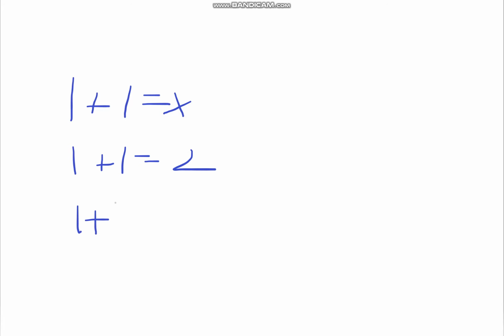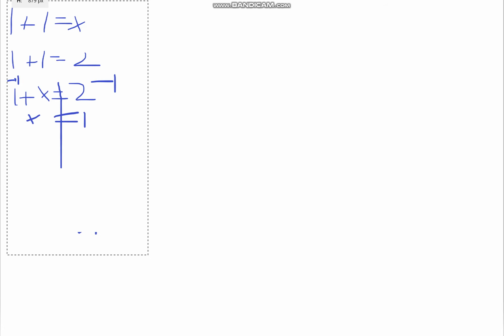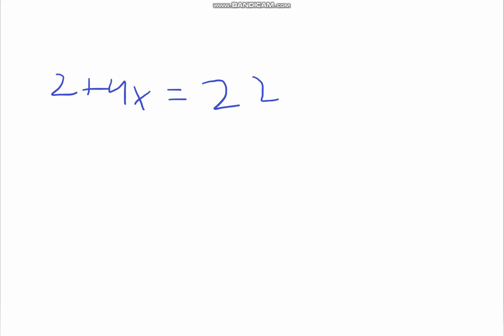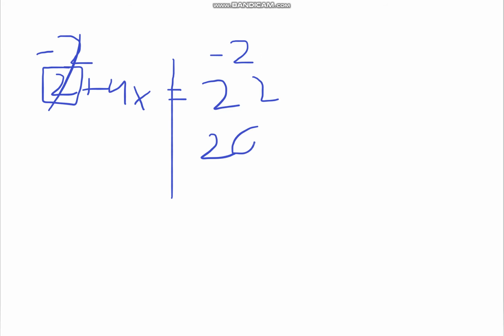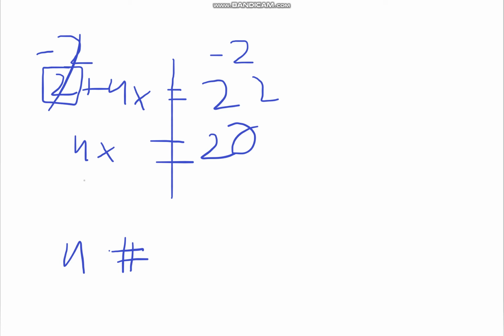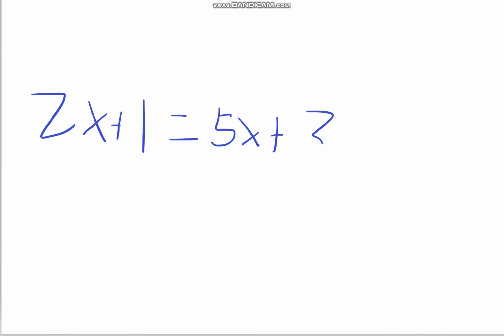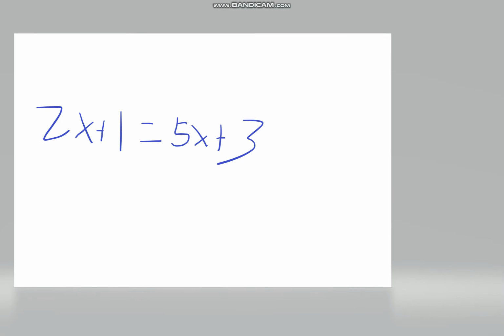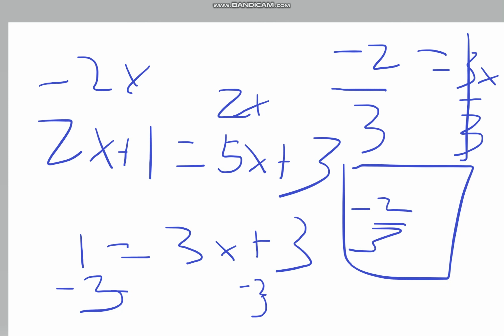Solving Equations with Variables - tutorial (How to find x)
This is my lesson on finding x which is shown in algebra 1/integrated math 1